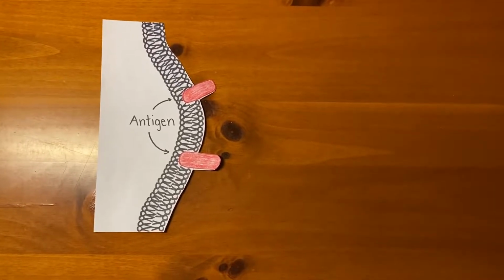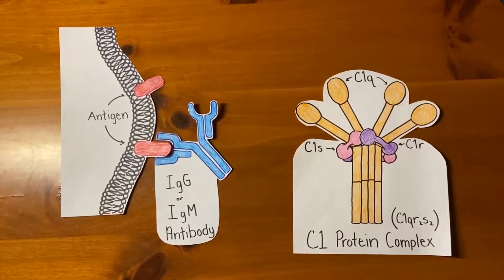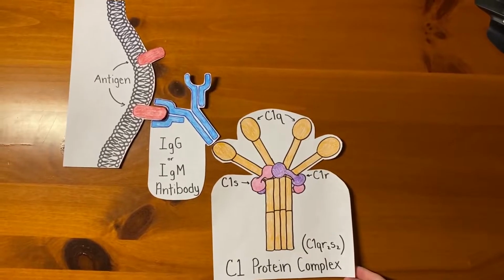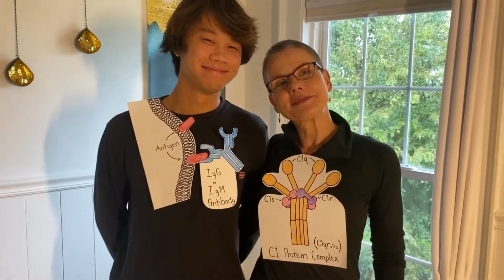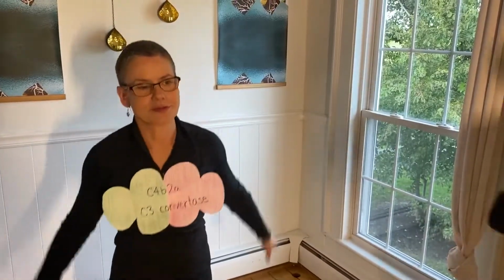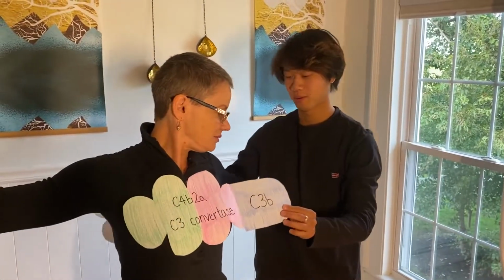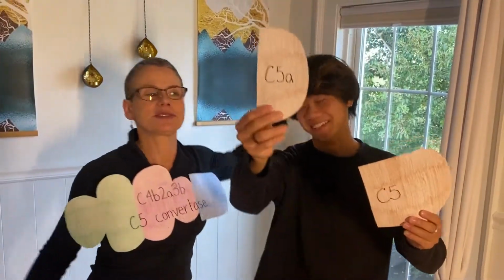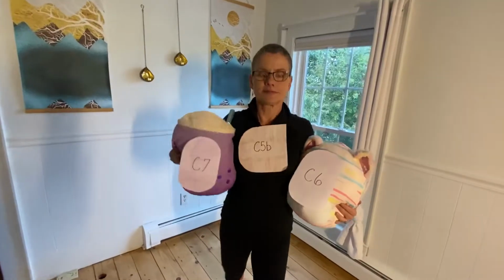The Complement Classical Pathway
The complement classical pathway, a video made for my BIO-204-Z1 & ZL1 class